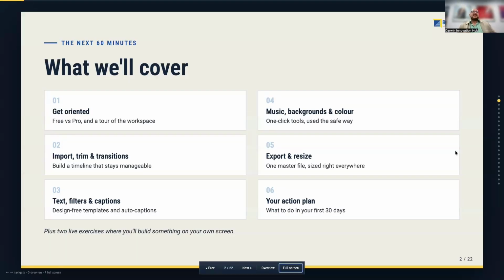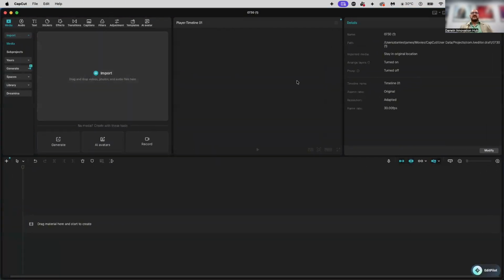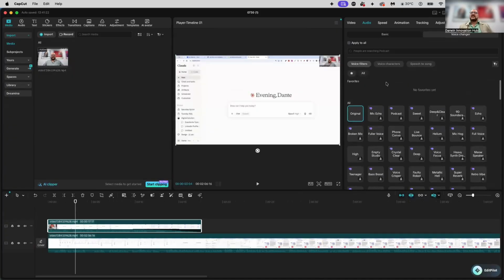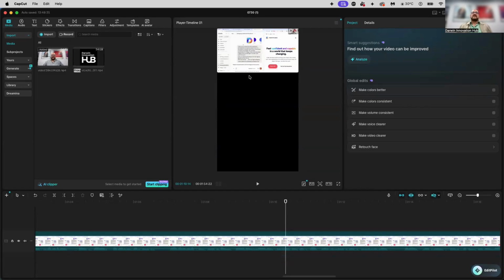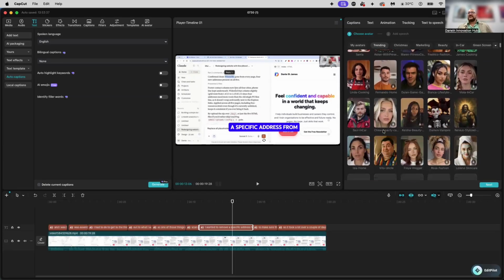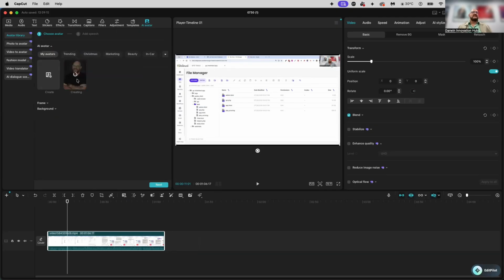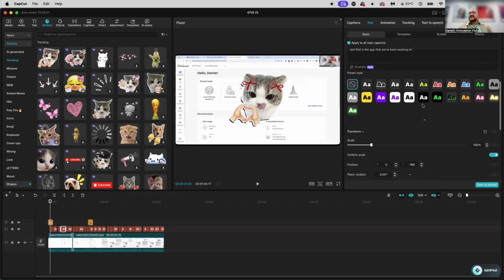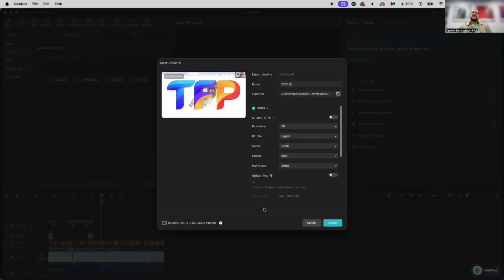Getting started with CapCut Desktop (July 2026)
Join this short, hands-on webinar and learn how to create scroll-stopping video content for your business using CapCut Desktop - a powerful, completely free video editor. No editing experience needed.

In just 30 minutes, you'll learn how to:

Import and organise footage on a professional timeline

Trim, split, and add smooth transitions

Apply eye-catching text templates and filters

Auto-generate accurate captions in seconds

Remove backgrounds with one click — no green screen

Polish colour with one-click AI correction

Export and resize your video for TikTok, Instagram, YouTube and more - instantly

Whether you're promoting a product, sharing a customer story, or just trying to show up more consistently on social media, this session gives you the exact skills to start publishing today.

Who this is for: Small business owners with little to no video editing experience who want a practical, repeatable way to create content.

What you'll need: A laptop or desktop (Windows or Mac) with CapCut Desktop installed — free at capcut.com.